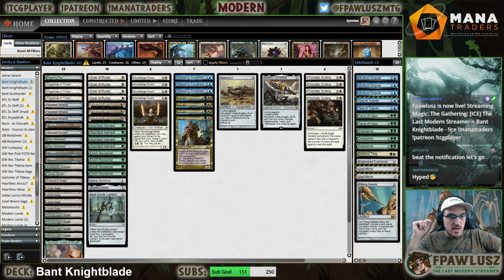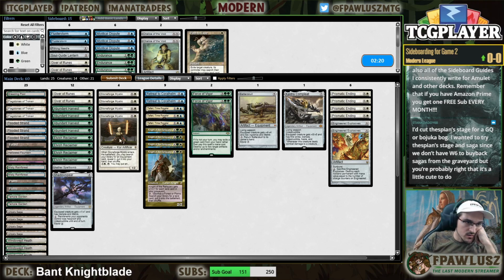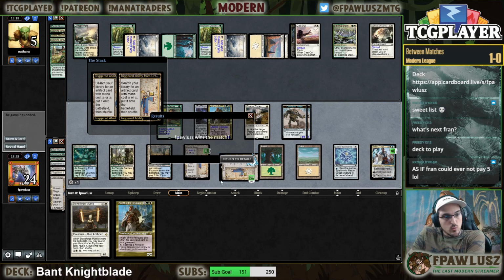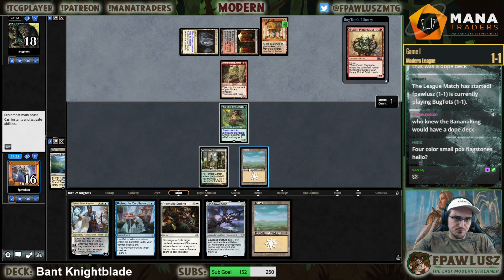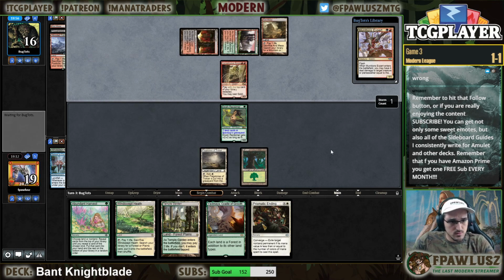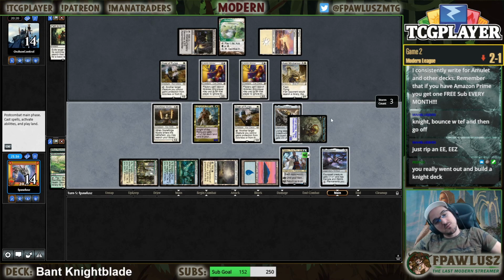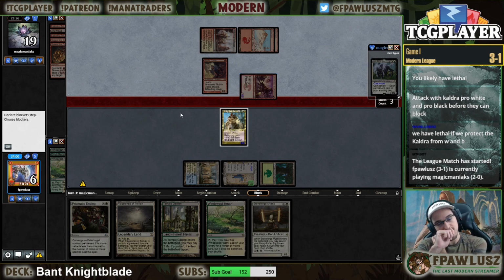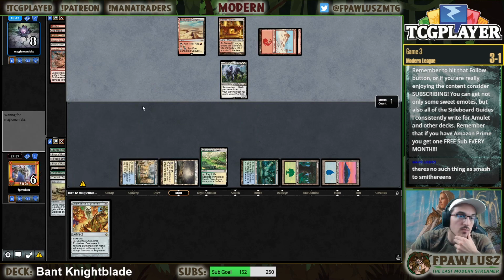Reinventing a Classic in 2021: Bant KnightBlade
It doesn't happen often, but every now and then I see a deck on Twitter that really catches my attention, and I have to take it for a spin. And in this case it was bantknightblade! This sweet midrange deck has a lot of potential, and it may be a pretty sick way to attack the current modern format!

0:00 - Intro
6:34 - Match 1 vs GW Enchantress
26:39 - Match 2 vs Lurrus 4c Smallpox
38:37 - Match 3 vs Goblins
56:42 - Match 4 vs Mono W Death & Taxes
1:17:19 - Match 5 vs Lurrus Burn